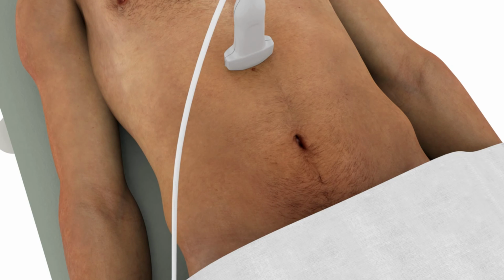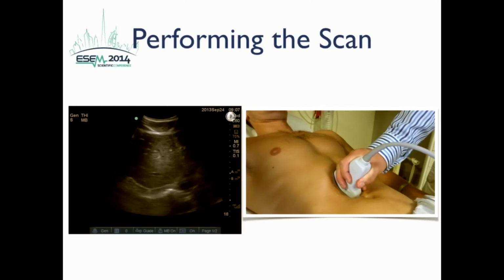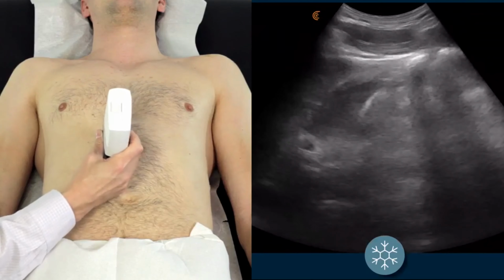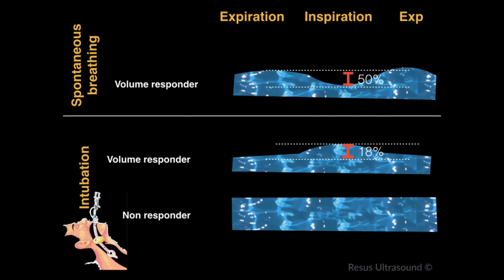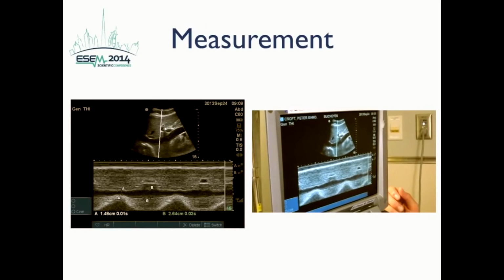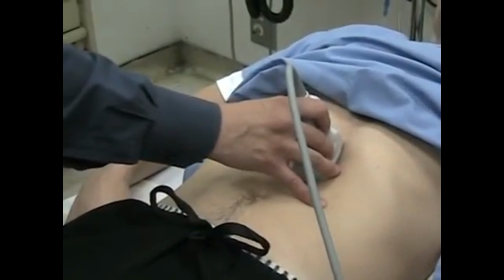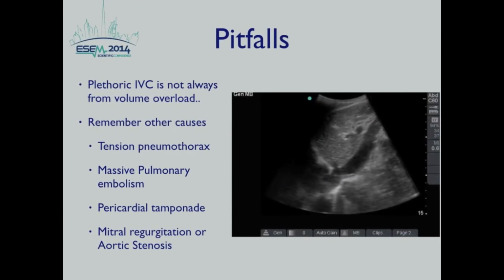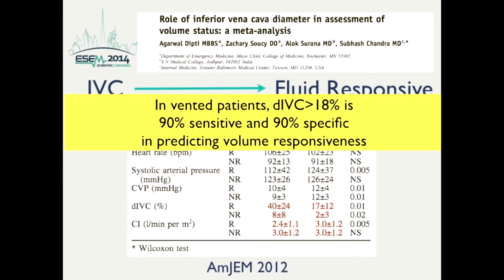Vena Cava Inferior USG Assesment